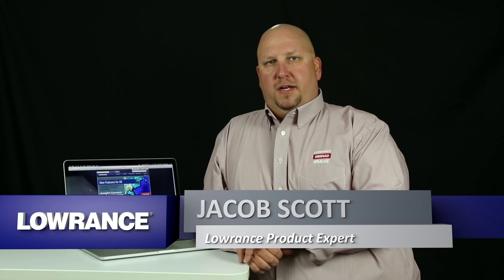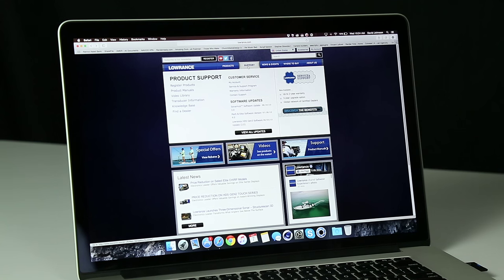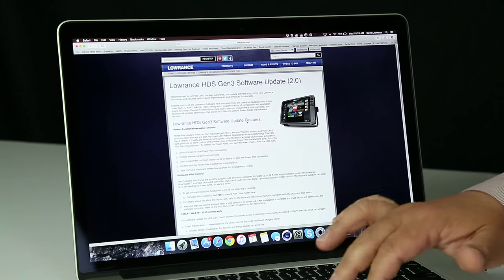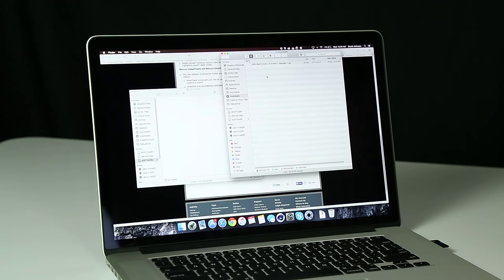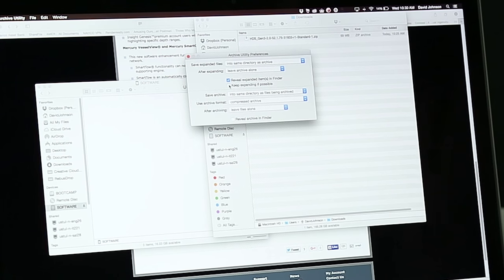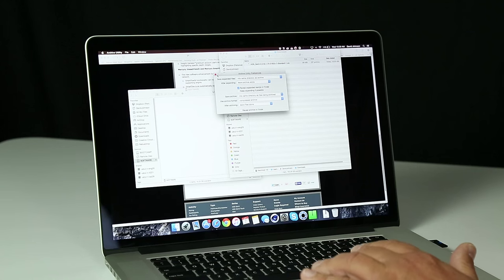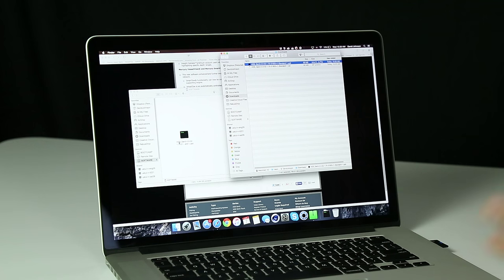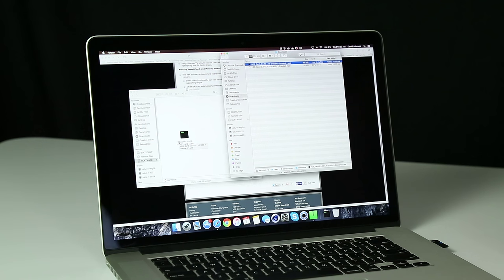How to Upgrade Your Lowrance HDS® or Elite™ Software with a Mac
Lowrance Product Expert Jacob Scott walks through the steps to download and prepare the Lowrance Update Files from a Mac computer.